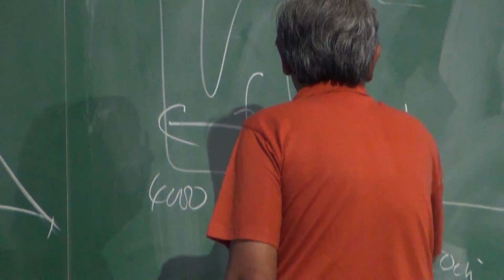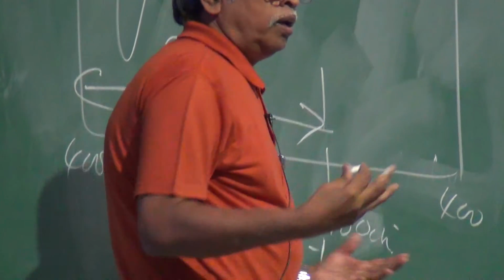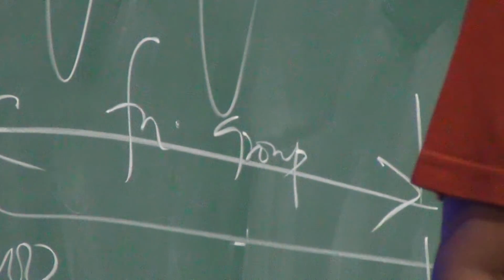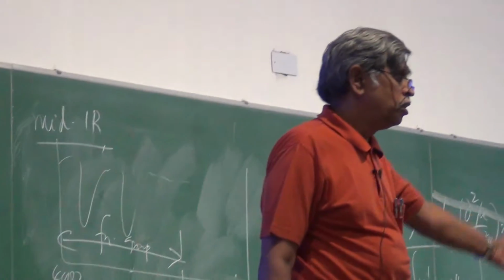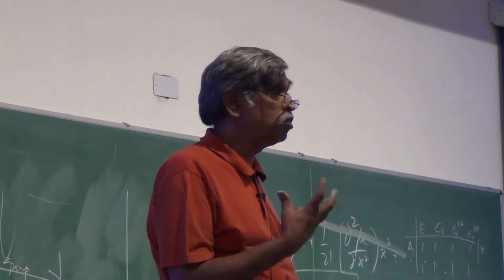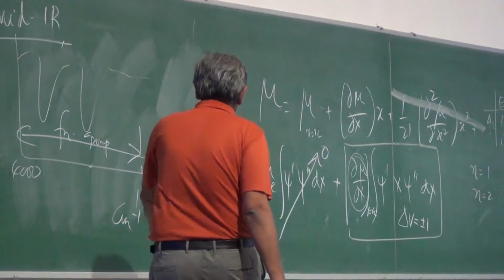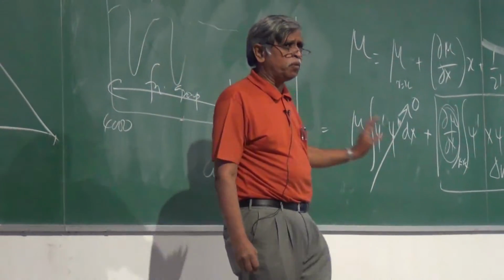CHM 201 - September 16, 2013 - Part 3 of 3 (Chemistry@IISER Mohali)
Date: 16th September, 2013 (Part 3 of 3)

Instructor: Prof. K.S. Viswanathan
IISER Course Number: CHM 201
As taught in: Fall 2013
Level: Undergraduate